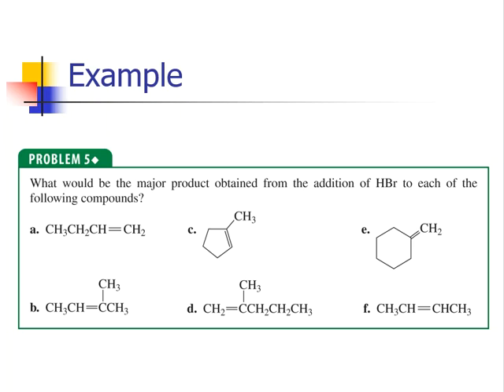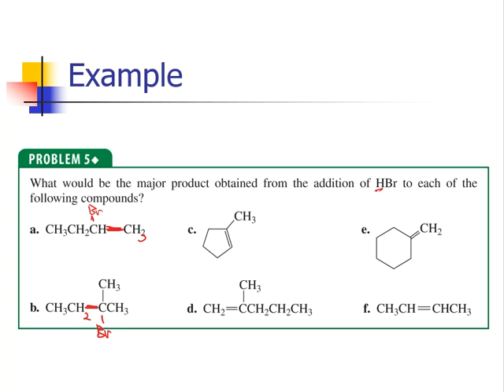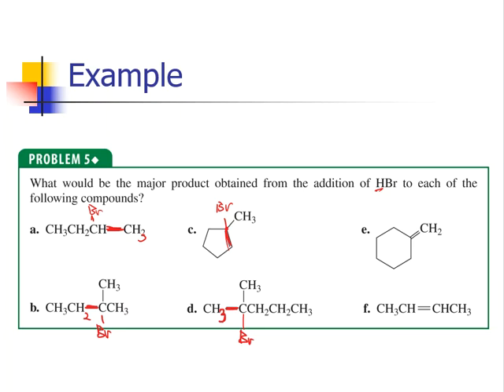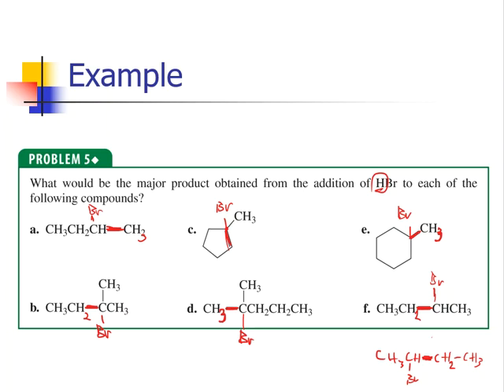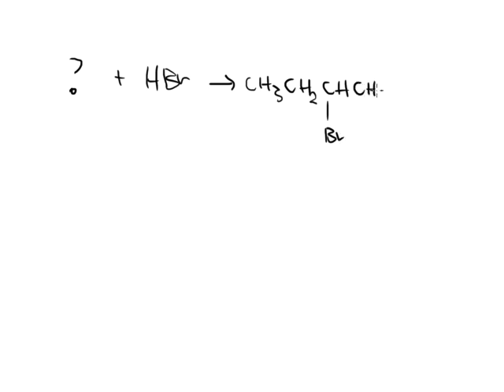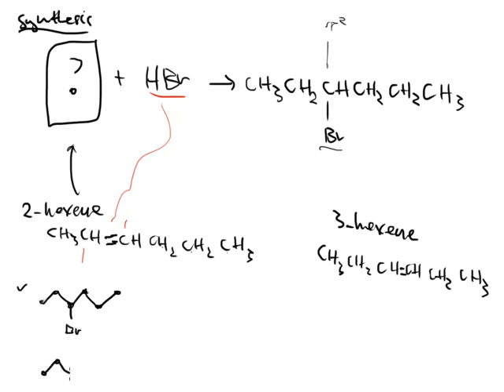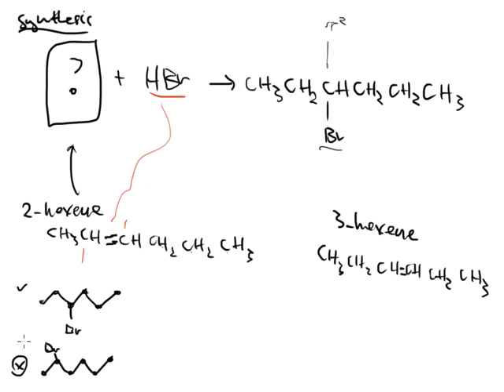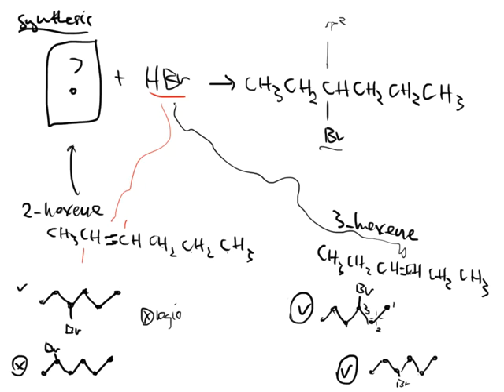CHM 251 Alkene Reactions Part 4